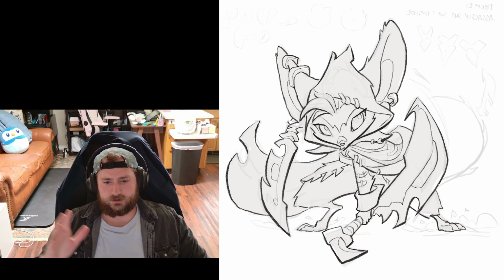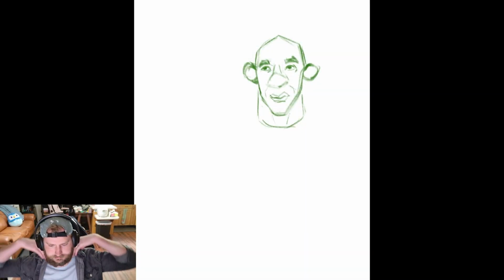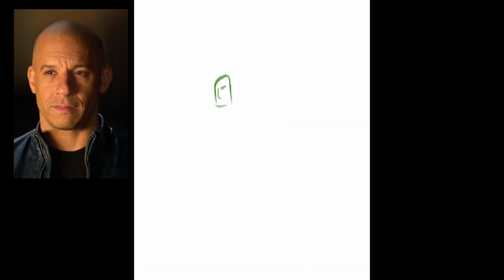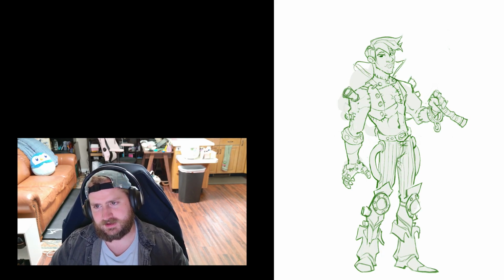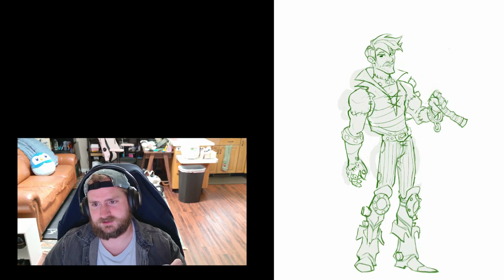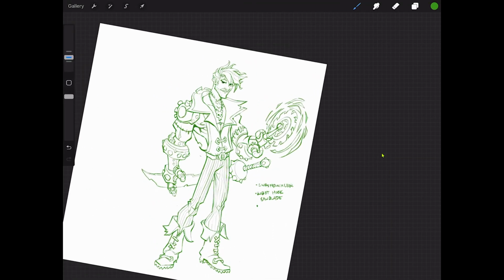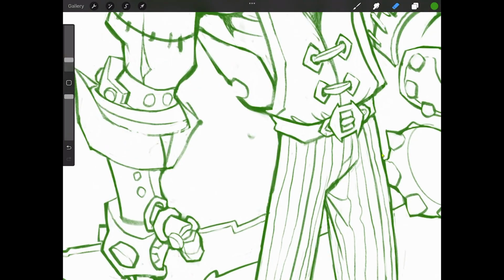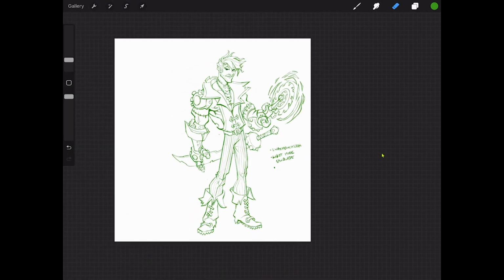Stop Making Crappy Game Characters -- Napkin Sketch to Unreal 5 Pipeline [Ep. 1]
Art for Game Devs!! :)

Work-along tutorial for creating a "Headliner" character for your game. That could be a hero/heroine, villain, or other iconic character--but our goal is to make a character for your CAPSULE and MARKETING ART on Steam.

I'm gonna take you through the whole process: Sketches - Final Concept - Sculpting - Retopo - Baking and Texturing - AutoRigging and Weight painting - Game ready character in Unreal Engine 5.

This first Episode serves as an introduction and covers the initial steps of creating a compelling character sketch.